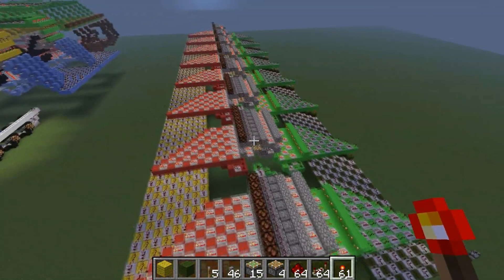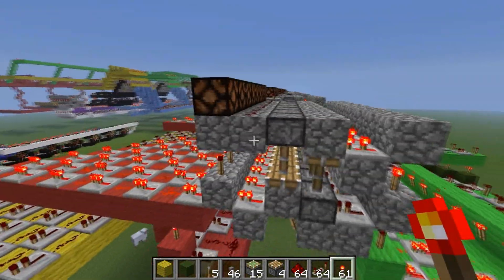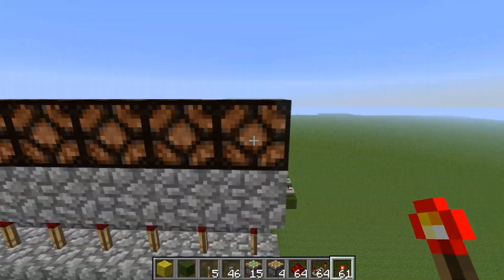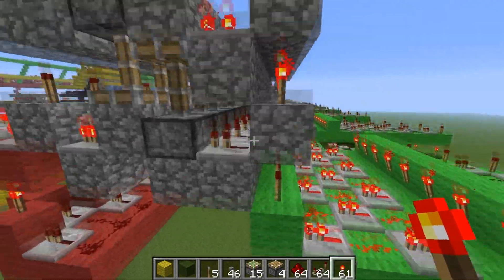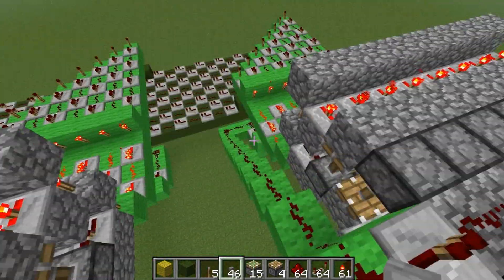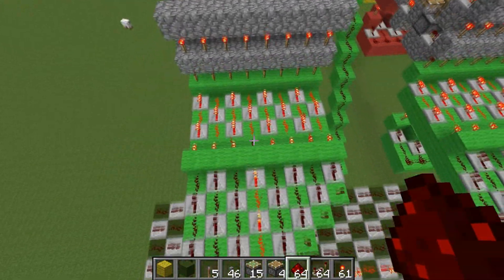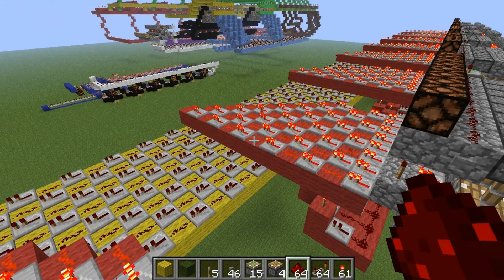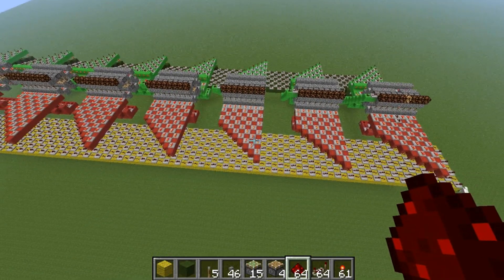How to build a redstone Computer - Tutorial Part 2 - RAM Cells - Minecraft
In this tutorial series, I will turn the ALU from my previous series into a fully functional 8-Bit redstone computer. The primary goal will be to get program and memory (RAM) handling done and create a few very basic programs. After that I will maybe try to add more complicated things like code abstraction or a nice interface to interact with "external devices" like displays, keypads or probably even external memory.

Since no third party programs (except World Editors to ease the building process) are used, this ALU and Computer should work with future Versions of Minecraft.

Legal Stuff:
Minecraft terms allow the usage of all in-game video material as stated in